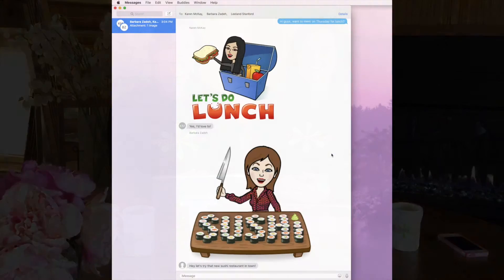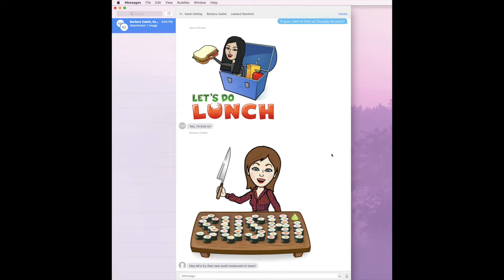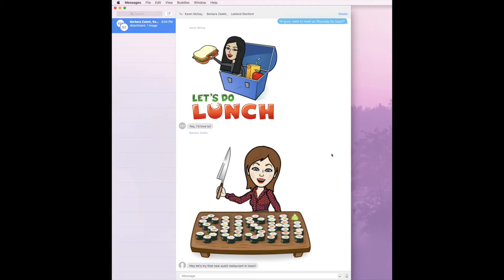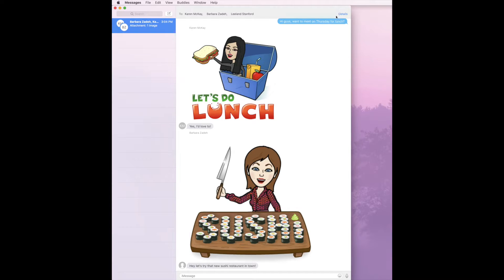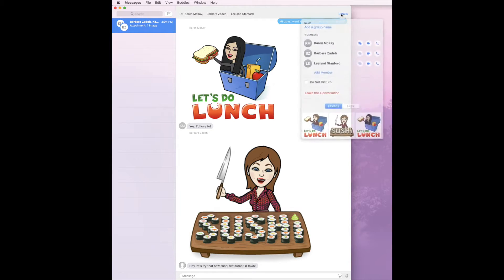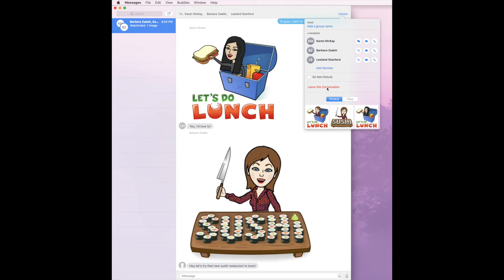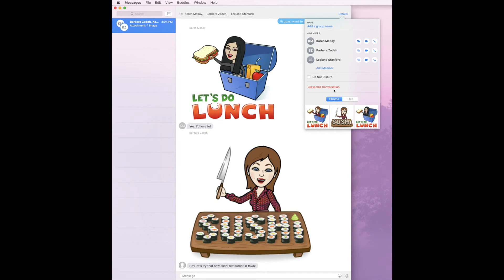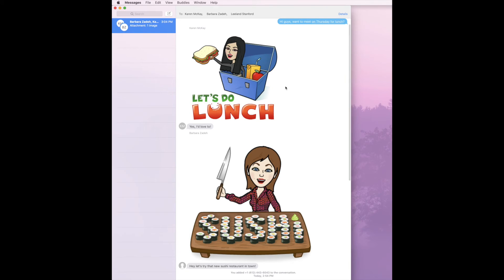Opt-Out of Group Text - Apple Devices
Group texts can be fun and useful, until you don’t want to be part of the group anymore! This video shows you how to opt-out of a group text on your Mac, iPhone or iPad.

Quick Jump Guide:
0:35 - Details (Circle i)
1:01 - DND
1:20 - Leave This Conversation

Learn how to stay in the text conversation, but mute the alerts when everyone else comments. Watch our Do Not Disturb text message video: